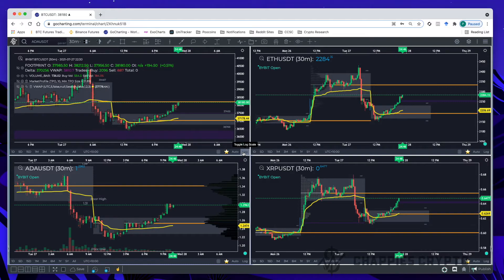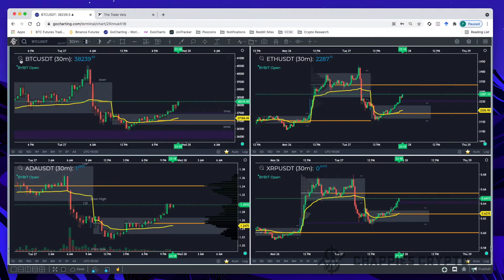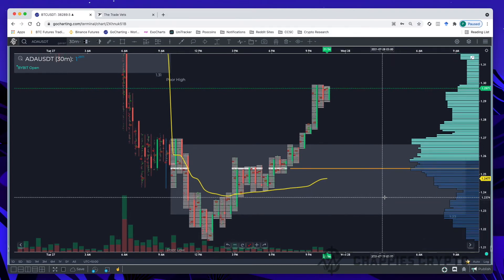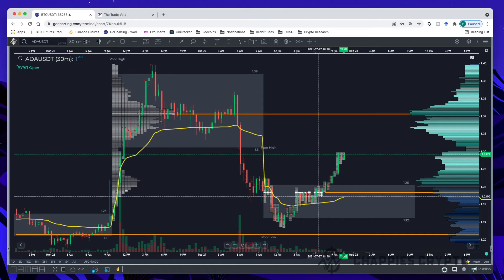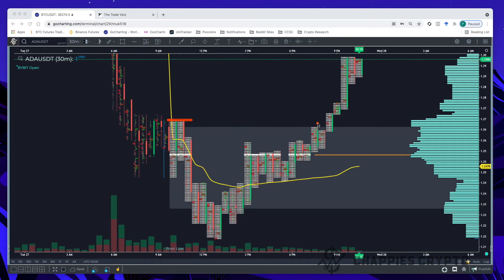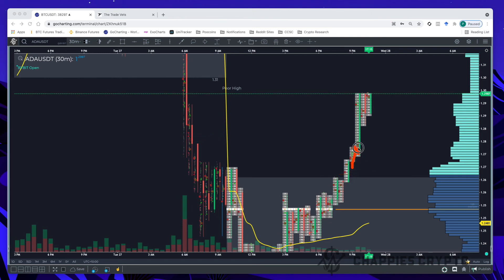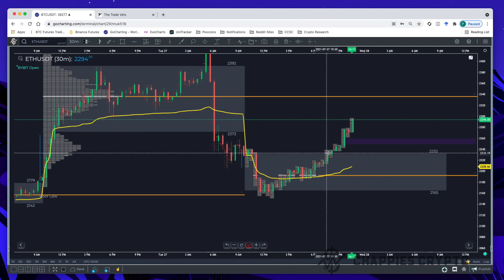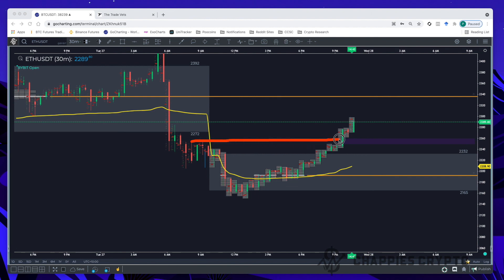Session 6 - Turn $1,000 into $10,000 trading Cryptocurrency - Real Trading Results + 5.5% Return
Learn how to turn $1,000 into $10,000 using compound interest and trading Crypto Currency using the theories of Time Price Opportunity.

I start counting my trading sessions from the 2nd of August and these results were from my trades on the evening of the 27th of July 2021.  My opening balance for the session was $984.32 and I closed the sessions with $1,039.36.  The goal is to try and make 1% from each session.

The profit for the session was $55.04.  This is real life, trading is risky and you do have days where you loss money.

During this video I make reference to the Tradevets discord and website, their details are below.

Please like the video to help others learn about the power of Market Profile and start to get them understanding how to trade when they develop an understanding of Time Price Opportunity (TPO).

Gocharting is an online charting platform for people interested in trading Crypto Currency and other assets.  This is one of the very few charting packages that offers TPO and Orderflow indicators/charts which is the way that many professional traders trade.  Don't waste time learning indicators when you can go straight to the source of understanding how the market works.

For those starting out in this method please check out the Traders Vet channel and their socials to join the community of traders learning together.

Learn TPO at the Trade Vets TPO Bootcamp!

If you are interested in finding a good solution to help manage your taxes with crypto currency check out

This video is for Educational/Entertainment purposes only and should not be taken as Financial Advice.